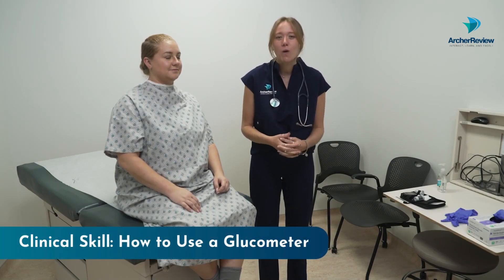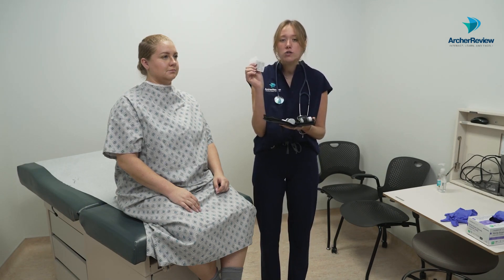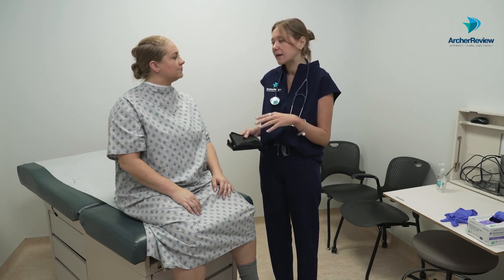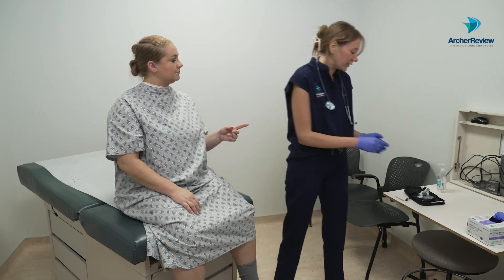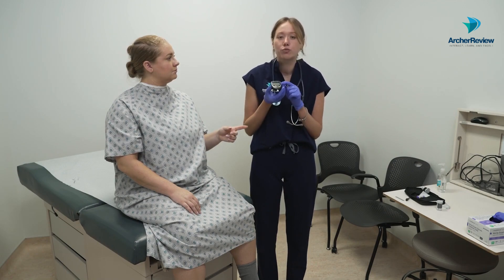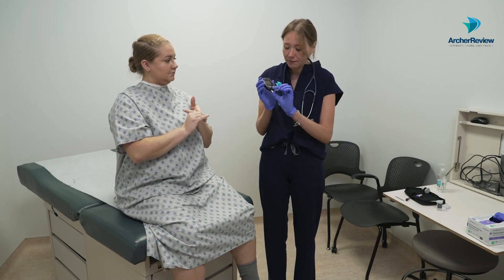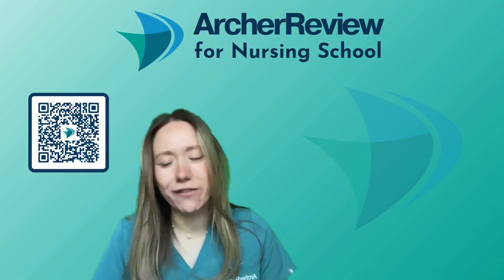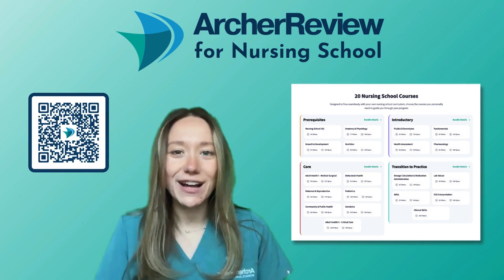Nursing Clinical Skill: How to Use a Glucometer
Performing blood glucose testing with a glucometer is a crucial nursing skill in both inpatient and outpatient settings. This essential nursing skill helps monitor diabetes management and client health. Watch now to perfect your technique!

🩺 Want access to Archer Review’s full Clinical Skills course? to access over 200 videos covering essential skills you need to know as a nursing student or new grad nurse.